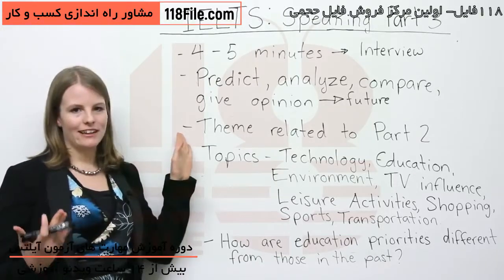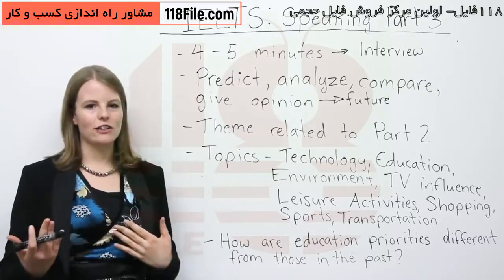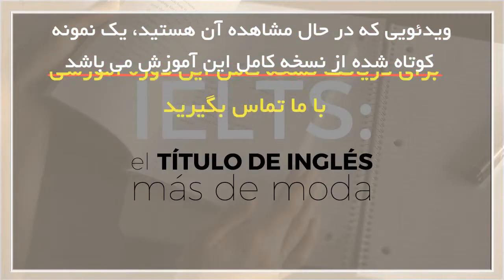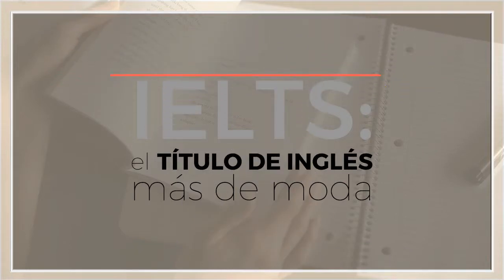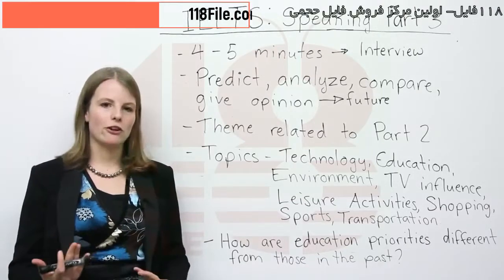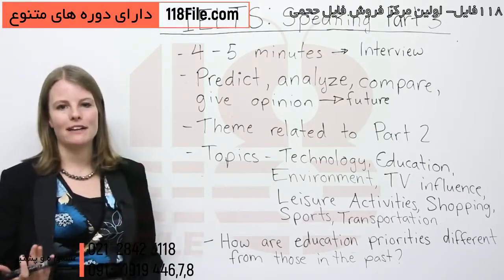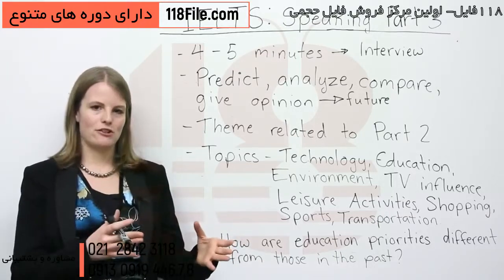چگونه می توان در آزمون آیلتس موفق شد!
برای اطلاع بیشتر با شماره های 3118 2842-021 ، 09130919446 یا 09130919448 تماس حاصل کرده و یا به وبسایت مراجعه نمائید. مجموعه آموزش آیلتس با بیش از 14 ساعت ترفند های موفقیت در آزمون آیلتس را به شما آموزش می دهد.اگربه عنوان یک علاقه مند به زبان به دنبال کسب موفقیت در آزمون آیلتس هستی مجموعه آموزش آیلتس بهترین انتخاب برای شما خواهد بود.
تافل آزمون آیلتس#آیلتس#زبان#آموزش زبان انگلیسی